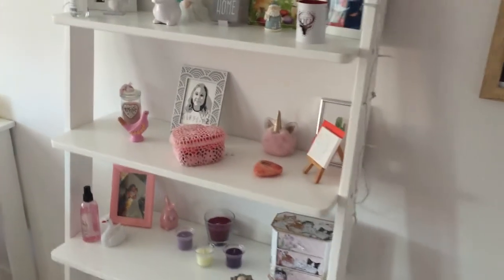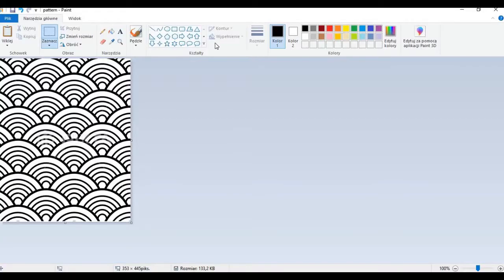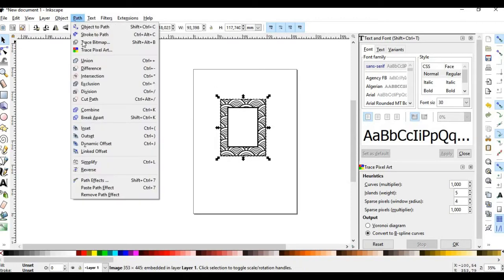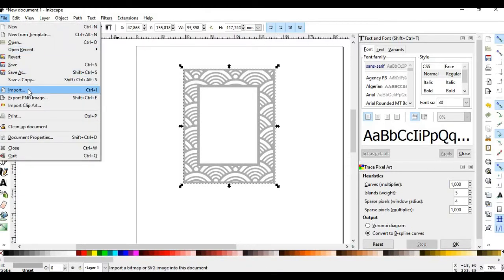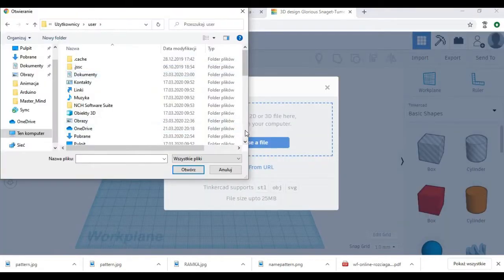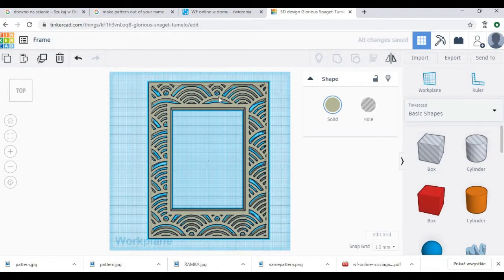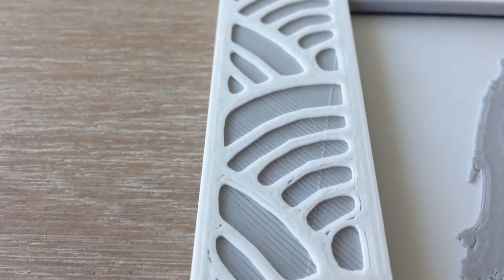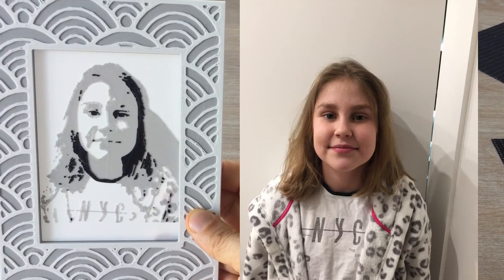How to create a custom 3d printed picture frame to use with the 3d printed photo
Follow up to the video about creating 3d printed photo.
Describes creation of customised 3d printed picture frame  with Paint, InkScape, Tinkercad and Cura.